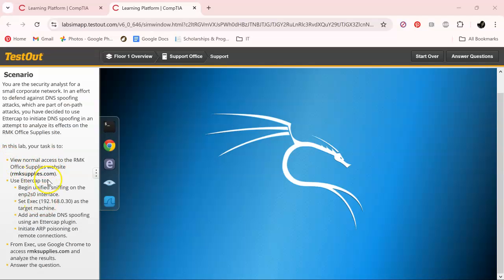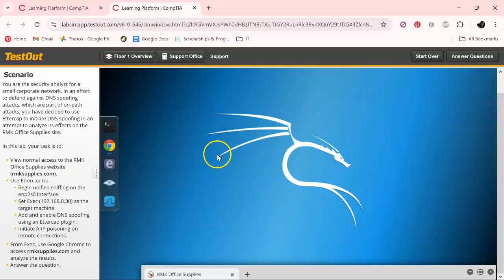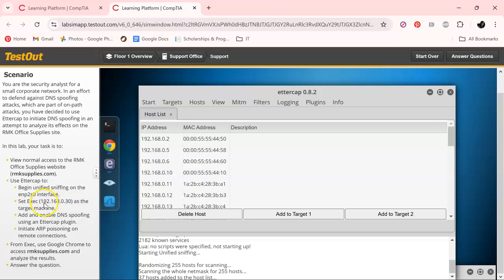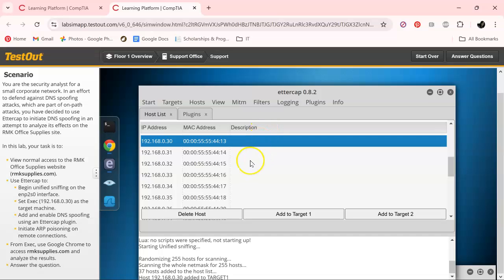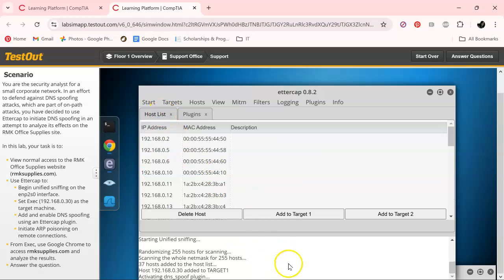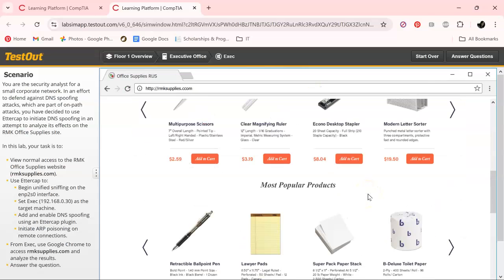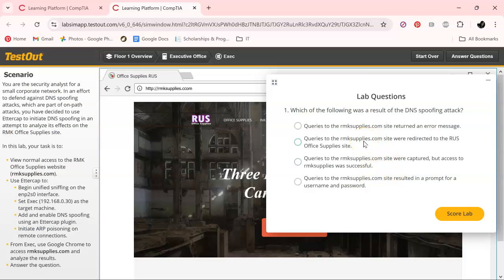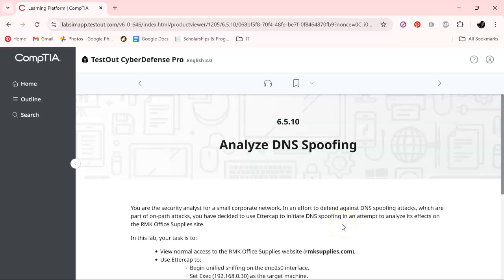6 5 10 Analyze DNS Spoofing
In TestOut CyberDefense Pro: You are the security analyst for a small corporate network. In an effort to defend against DNS spoofing attacks, which are part of on-path attacks, you have decided to use Ettercap to initiate DNS spoofing in an attempt to analyze its effects on the RMK Office Supplies site.

In this lab, your task is to:

View normal access to the RMK Office Supplies website (rmksupplies.com).
Use Ettercap to:
Begin unified sniffing on the enp2s0 interface.
Set Exec (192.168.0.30) as the target machine.
Add and enable DNS spoofing using an Ettercap plugin.
Initiate ARP poisoning on remote connections.
From Exec, use Google Chrome to access rmksupplies.com and analyze the results.
Answer the question.